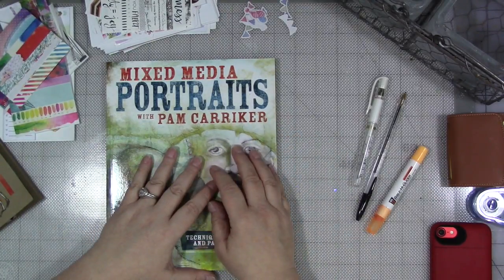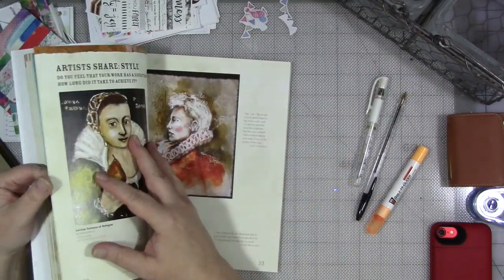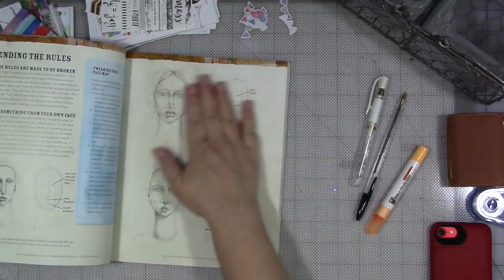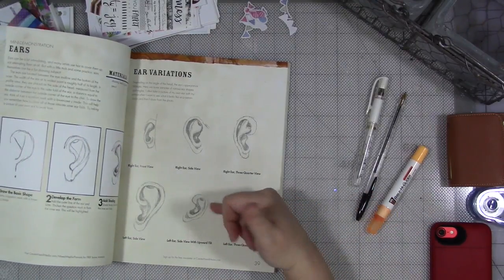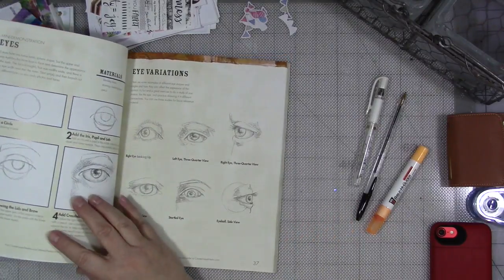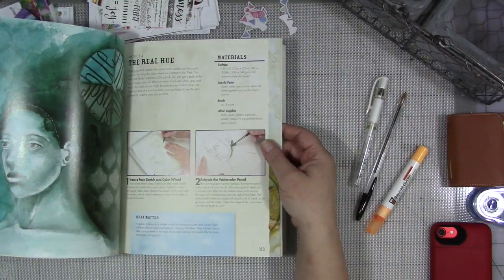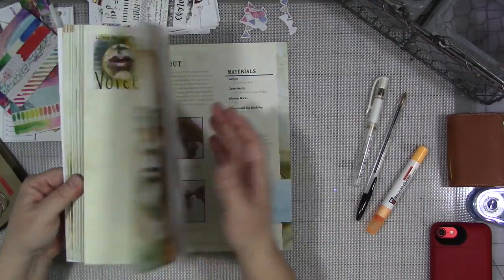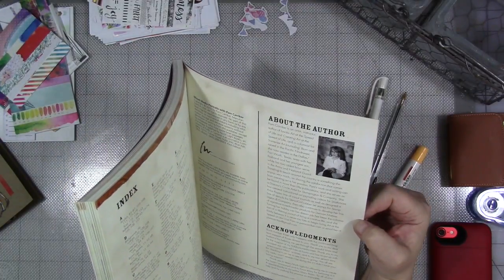myyear2017 November Book Review